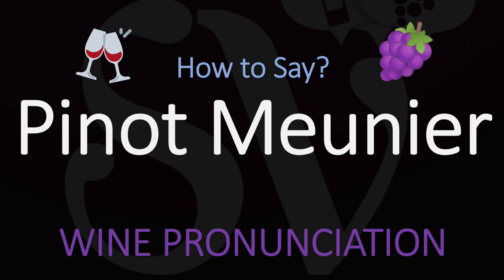How to Pronounce Pinot Meunier? French Wine Pronunciation (Champagne Grape)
Listen and learn how to say Pinot Meunier correctly with French winemaker Julien, "how do you pronounce" free pronunciation audio/video tutorials.

Some popular Pinot Meunier wines and wineries to try:
Jerome Prevost La Closerie Les Beguines, Champagne
Jerome Prevost La Closerie Fac-Simile Extra Brut Rose, Champagne
Chartogne-Taillet Les Barres Extra Brut, Champagne
Egly-Ouriet Les Vignes de Vrigny Premier Cru Brut, Champagne, France
Christophe Mignon Brut Nature, Champagne
Mousse Fils 'Special Club' Les Fortes de Terres Brut, Champagne
Emmanuel Brochet 'Les Hauts Meuniers' Premier Cru Extra Brut
Benoit Dehu La Rue des Noyers
Bereche et Fils Vallee de la Marne Rive Gauche Extra Brut
Georges Laval Cumieres Les Hautes Chevres Blanc de Noirs Premier Cru Brut Nature Millesimé
Roger-Constant Lemaire Select Reserve Blanc de Noirs Brut
Salmon Special Club, Champagne, France
Laherte Freres Les Vignes d'Autrefois Blanc de Noirs Extra Brut
Champagne Dom Caudron Cuvee Cornalyne, Champagne
Domaine Chandon Pinot Meunier, Carneros
Apollonis Michel Loriot Authentic Meunier Blanc de Noirs Brut
Francoise Bedel Cuvee Comme Autrefois Blanc de Noirs Brut
Lelarge-Pugeot Les Meuniers de Clemence Premier Cru Extra Brut
Christophe Mignon Brut Rose, Champagne
Christophe Mignon Brut, Champagne
Laurent Lequart Reserve Brut, Champagne
Laherte Freres Rose de Saignee 'Les Beaudiers' Extra Brut
Tarlant La Vigne d'Or Blanc de Meuniers Brut Nature, Champagne
Francis Orban Reserve Brut, Champagne

Learn how to say wine words in English, French, Spanish, German Italian, and many other languages with Julien Miquel and his pronunciation tutorials! In the world of wine words and the diversity of accents and local dialects, some words can be extremely hard to pronounce.

French winemaker Julien explains the intricacies of French wine pronunciation, detailing how to pronounce the name of famous wine grape used to make Champagne sparkling wine in France (with Chardonnay and Pinot Noir): Pinot Meunier.